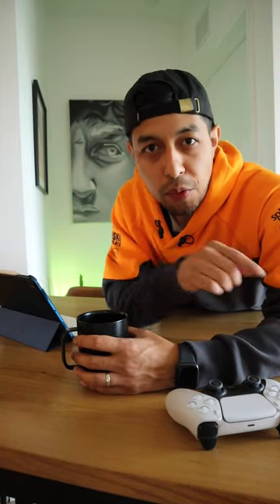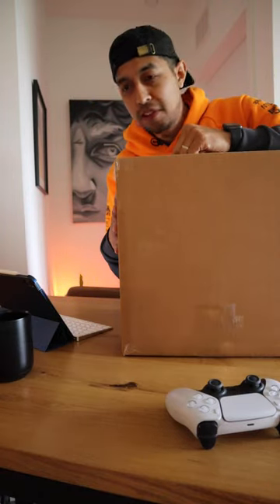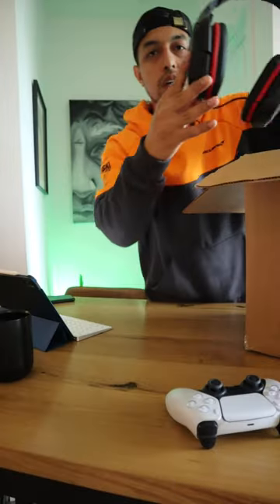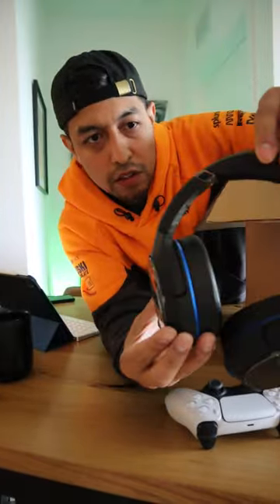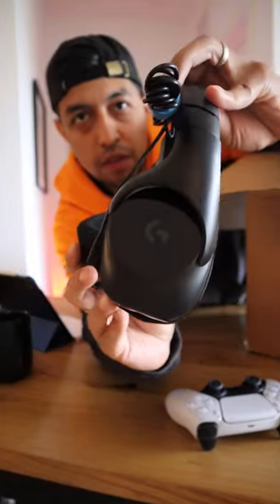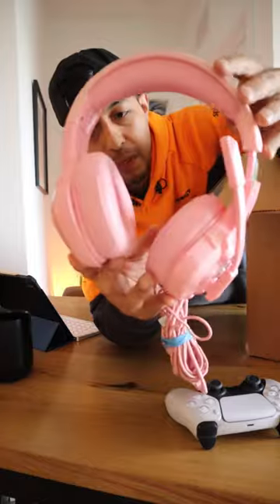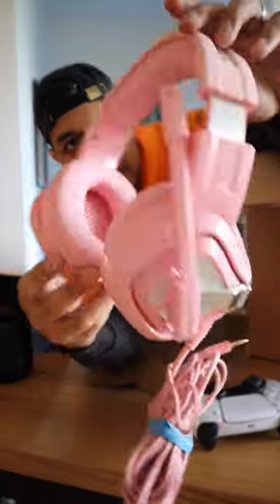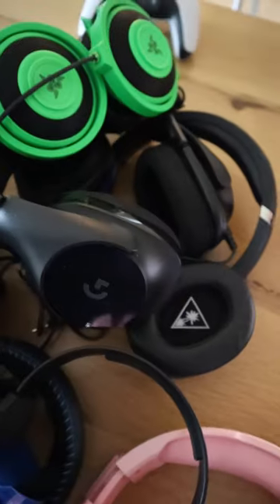Looking for the best Gaming Headphones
I'm looking for a gaming headset I could use for my playstation. A fun unboxing just to get my feet wet and to experience what is already out in the market.